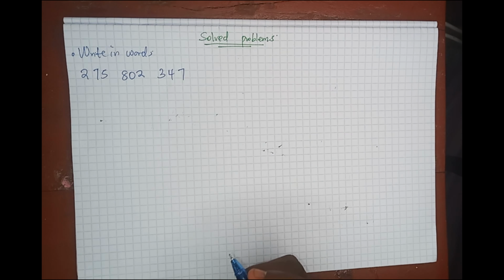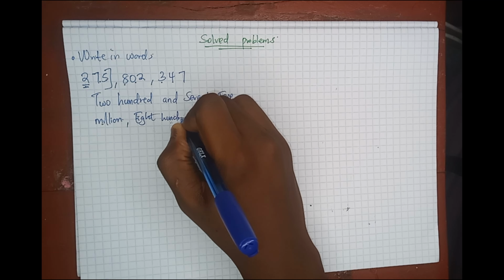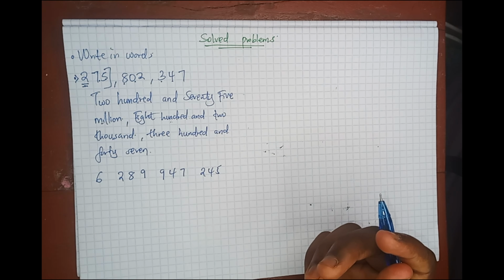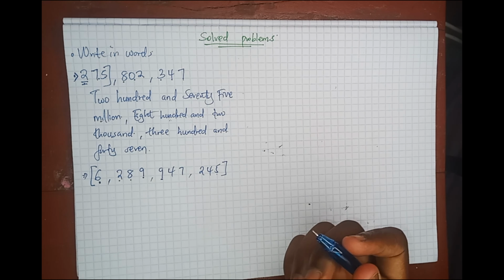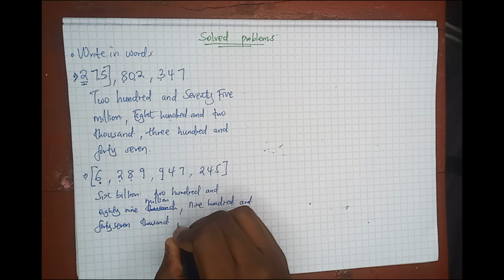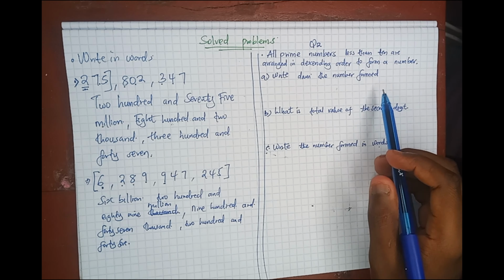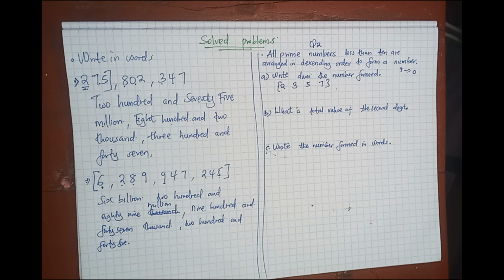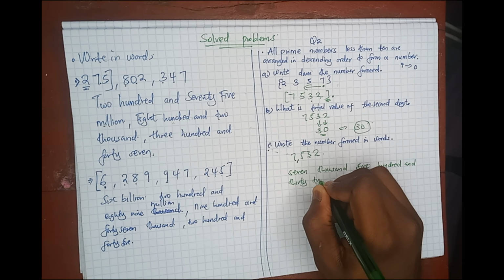1.2 NATURAL NUMBERS SOLVED PROBLEMS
Hello guys, lets explore past examination problems concerning natural numbers.